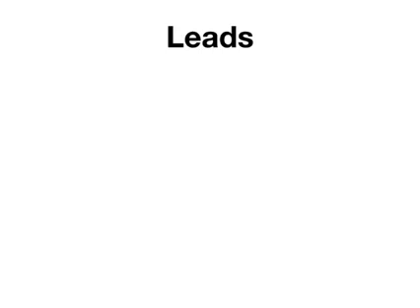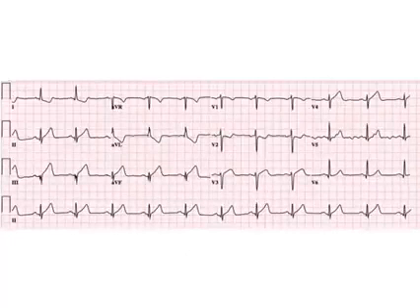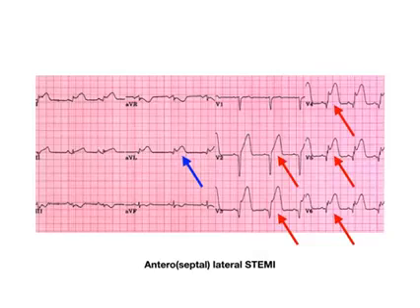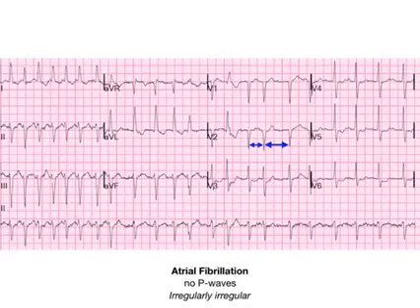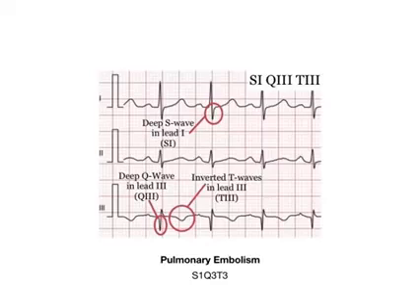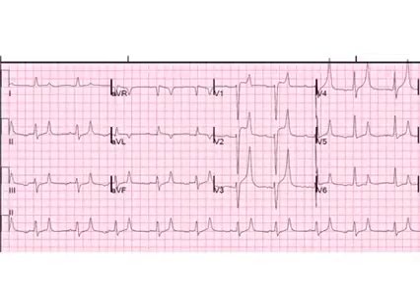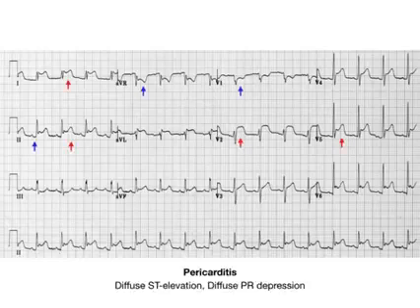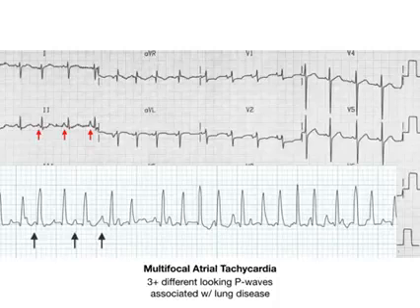ELECTROCARDIOGRAM (ECG/EKG) 101 😉 NURSE GEMCIE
An Electrocardiogram (ECG or EKG) records the electrical signal from the heart to check for different heart conditions.